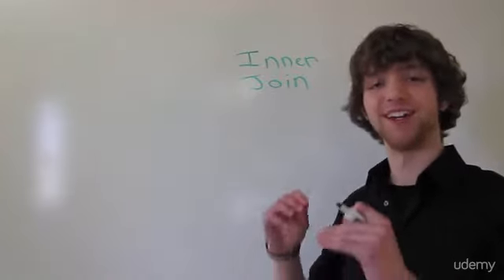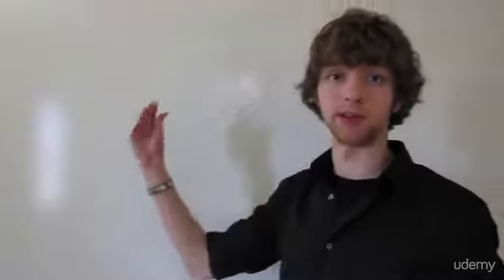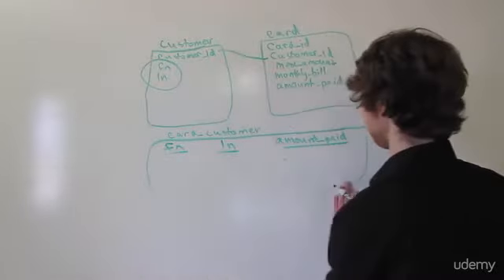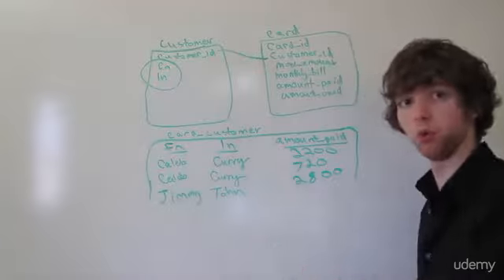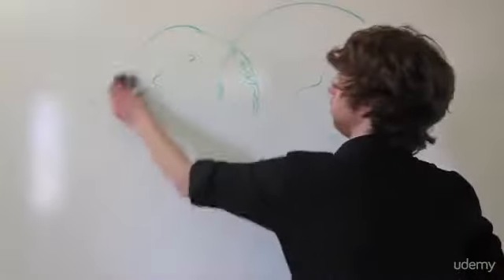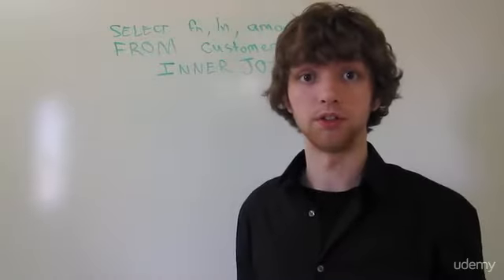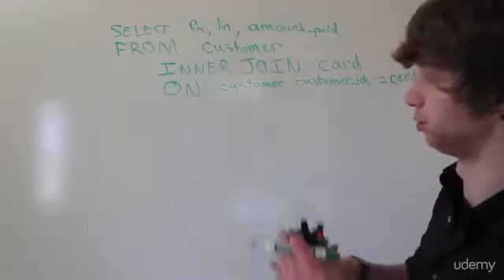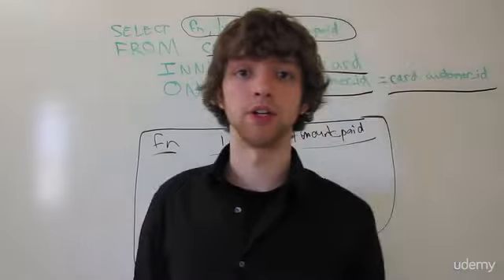Database Design Course - Learn how to design and plan a database for beginners LEC #42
⭐️ Contents ⭐
⌨️ (0:00:00) Introduction
⌨️ (0:23:42) RDBMS
⌨️ (1:44:25) Relationships
⌨️ (5:17:34) Cardinality
⌨️ (5:24:41) Modality

[{(Owner information)}]

From: Lahore.